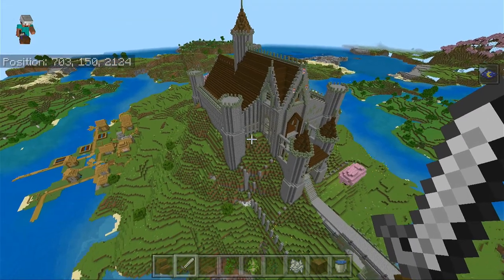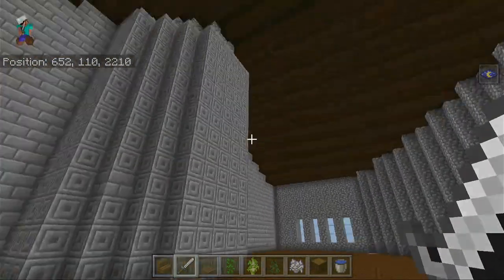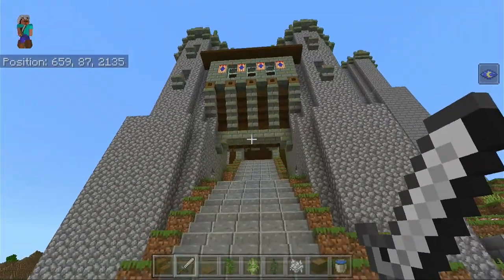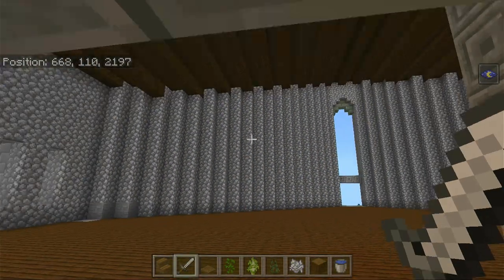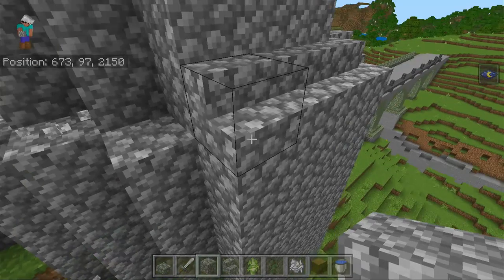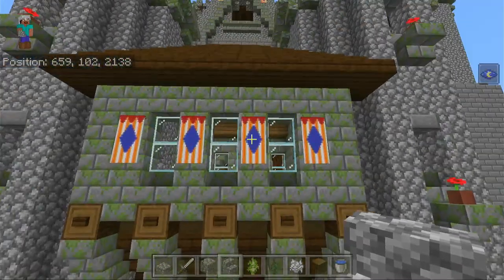Minecraft Castle tour.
This is from my Adventure Tail map.